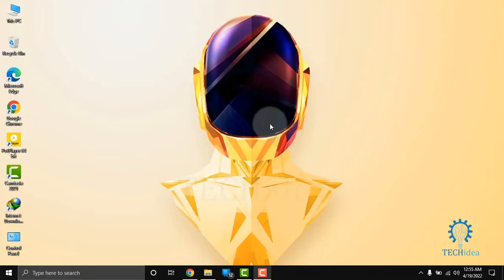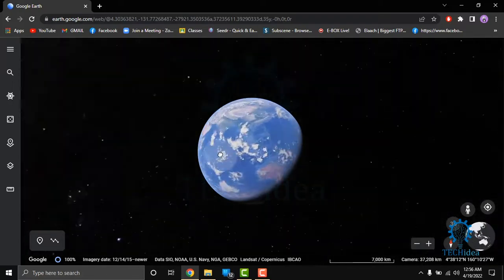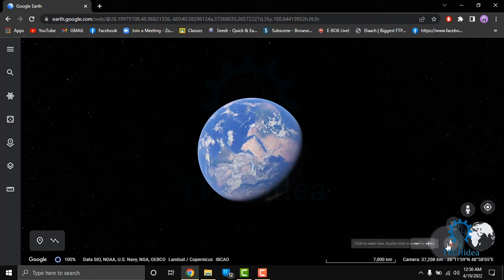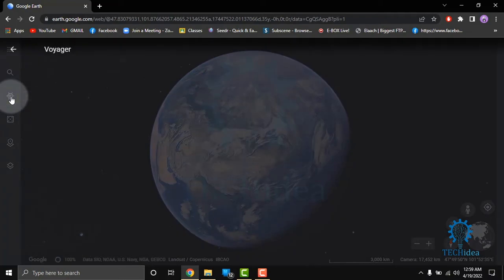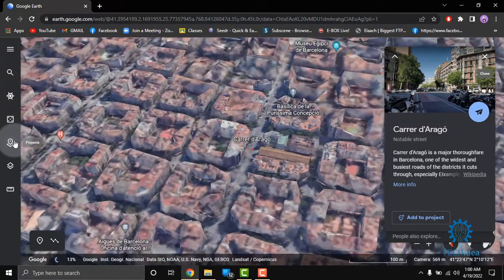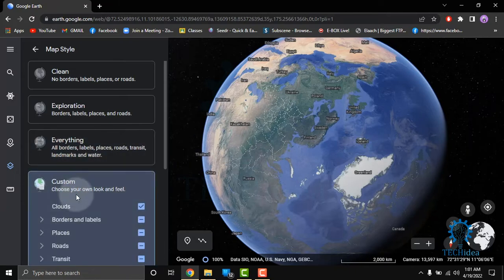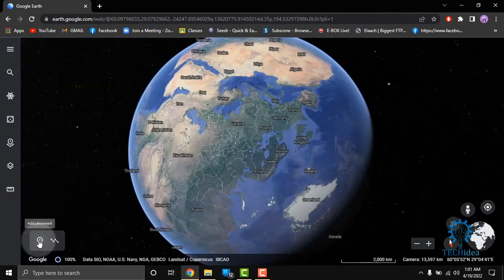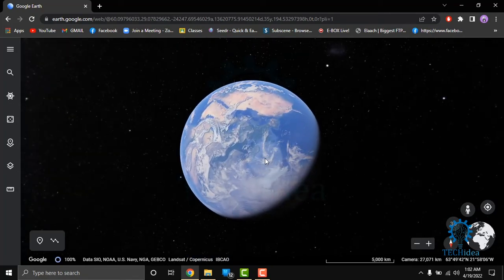How to Use Google Earth 2025 [New Method]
How to Use Google Earth? Google Earth is a fantastic tool that lets you explore the world from the comfort of your home. While it's available as a desktop and mobile app, you can actually use Google Earth directly within your web browser. We're going to show you how to use Google Earth online without downloading it, then highlight some of its best features.